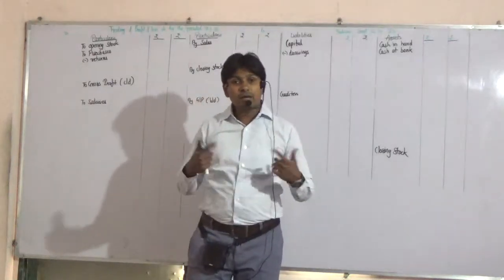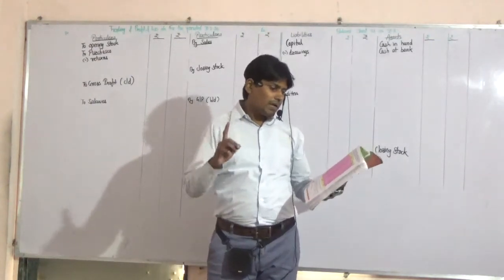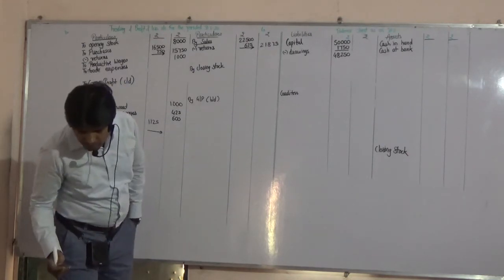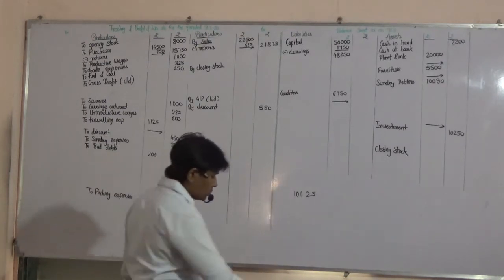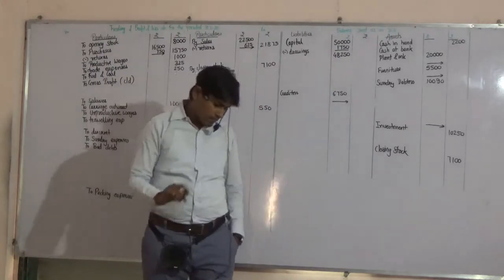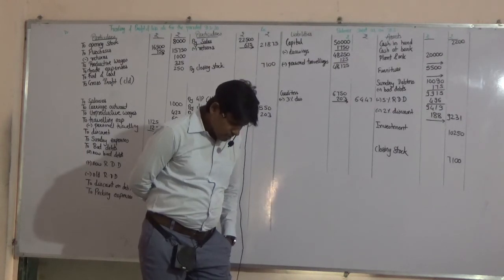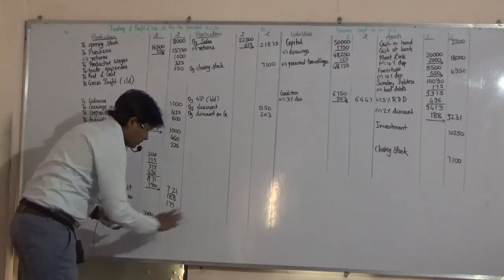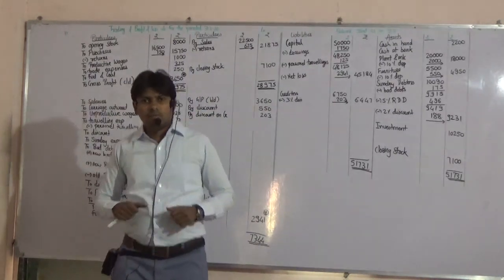P-6 (Proprietorship Final Account's)